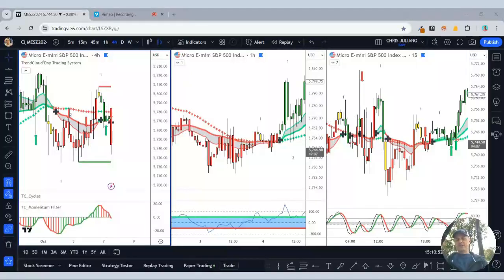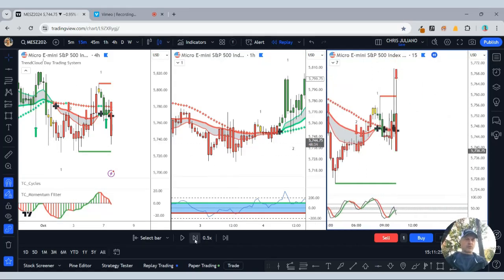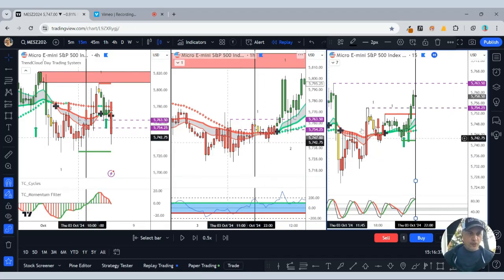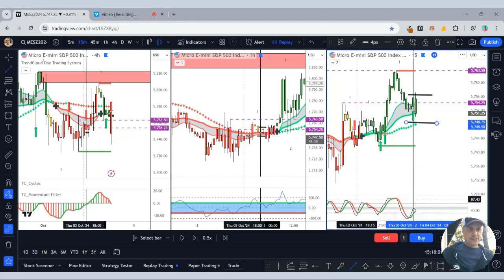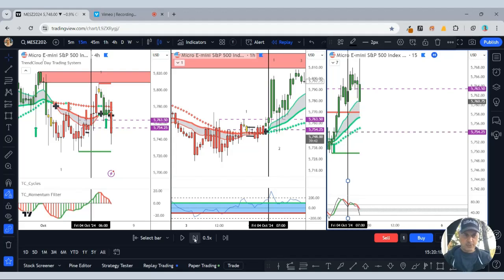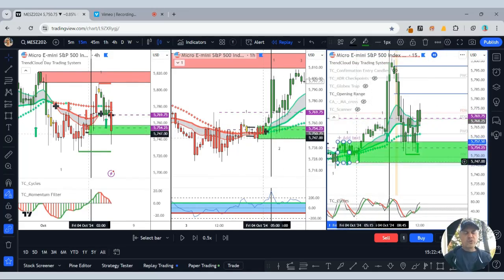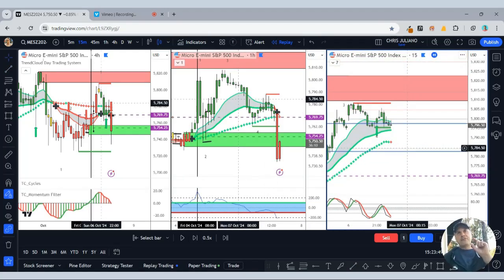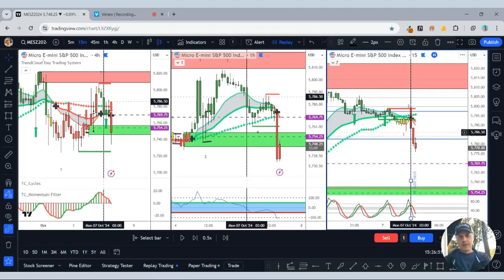How To Pass Any Prop-Trading Challenge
Using an objective trade plan to interpret price action and pass ANY prop trading challenge.